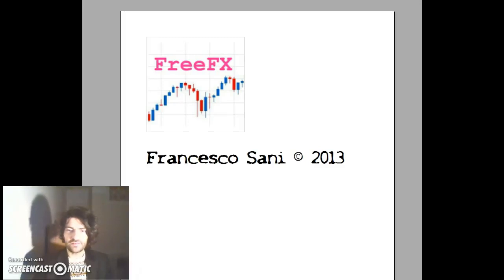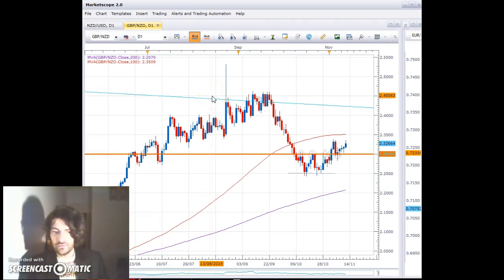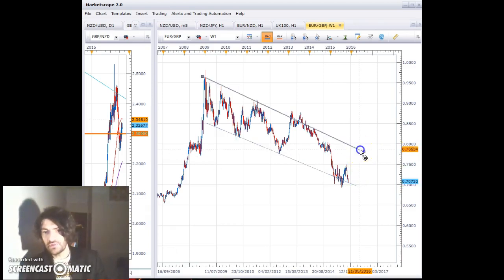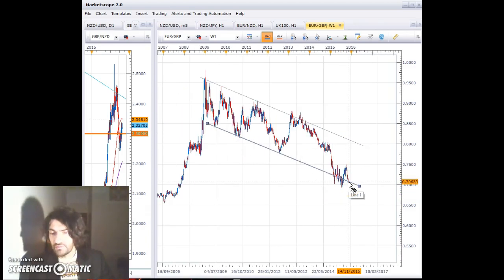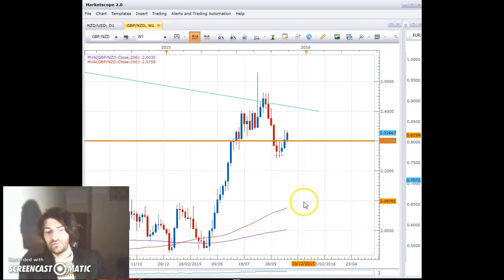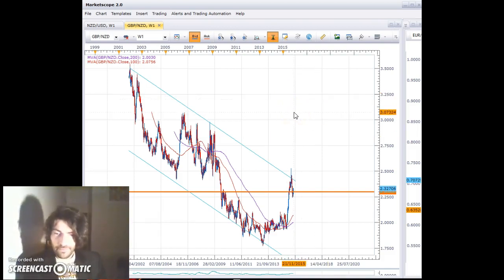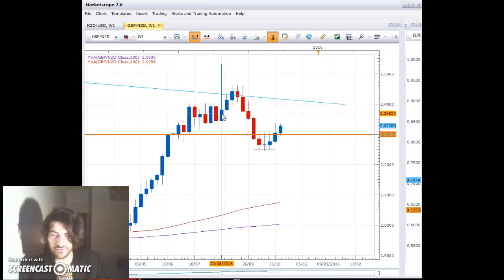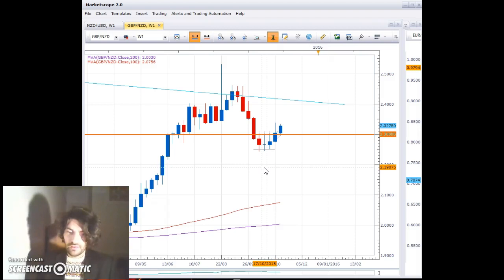Managing Long Term Trades: a personal perspective.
In my three-year experience as a retail trader, I have come to appreciate that the most valuable commodity we have as traders is time: this, once lost, cannot be taken  back. The time one spends on the charts and/or actively trading is time taken away from other parts of our daily life.

As a more mature trader, I value my time more jealously than earlier in life, and my trading style has made a transition to a better fit with my life around other commitments, meaning that from daily 'system' trading I have graduated to longer-term trading, the so-called 'position' trading. In this video, I look at what it means to sit on trades for months at a time, and what the psychology of it may be.